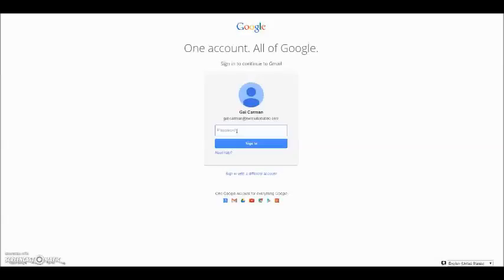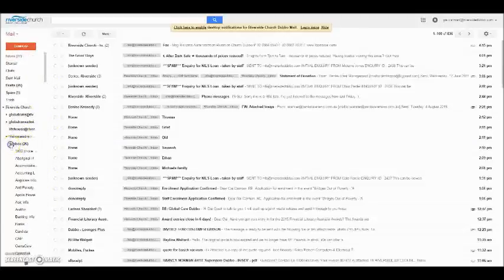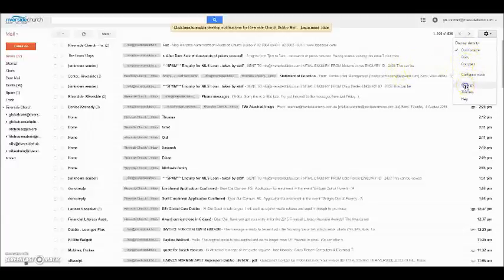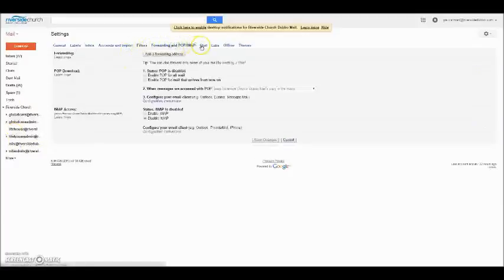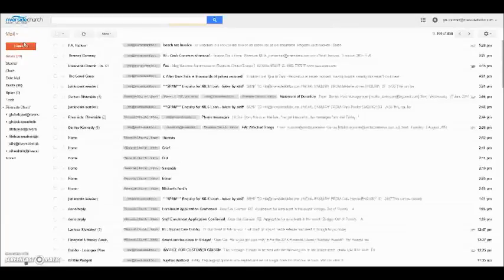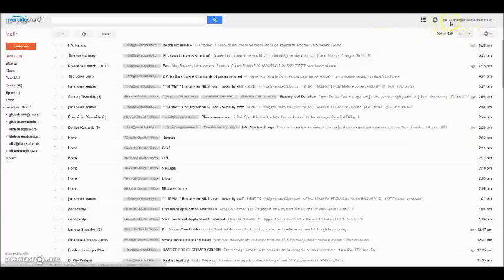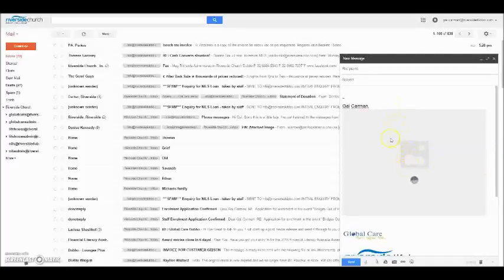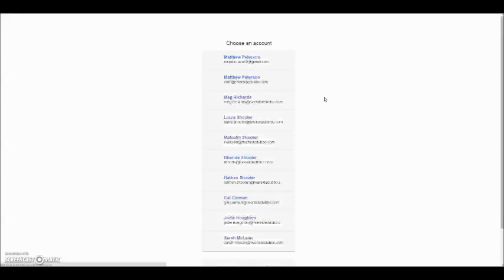Lifehouse Email Tutorial